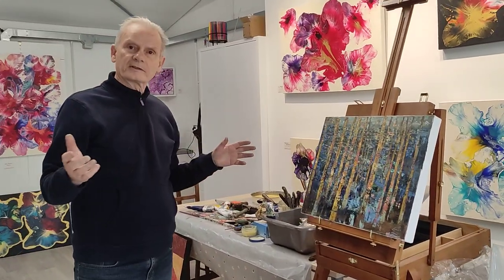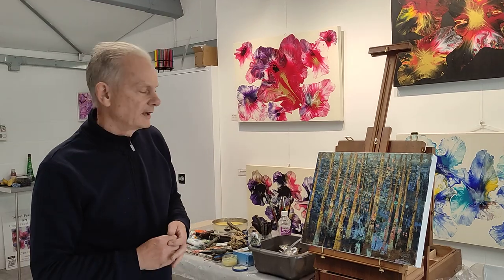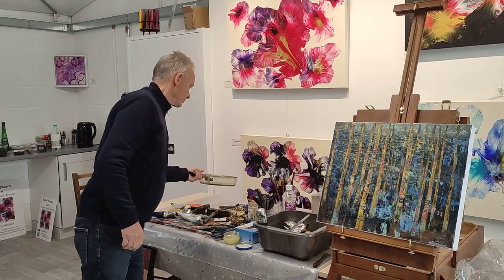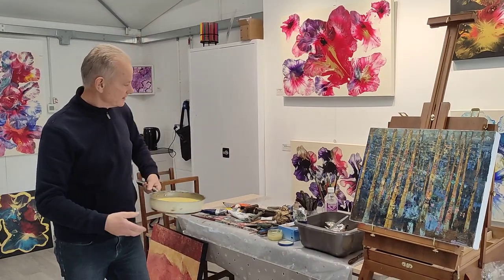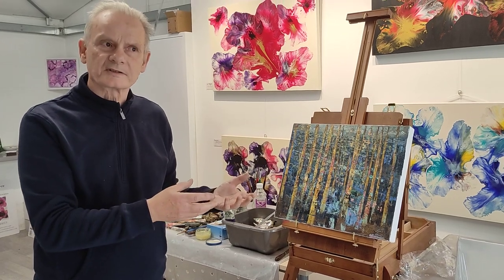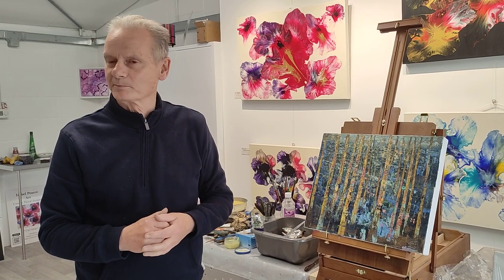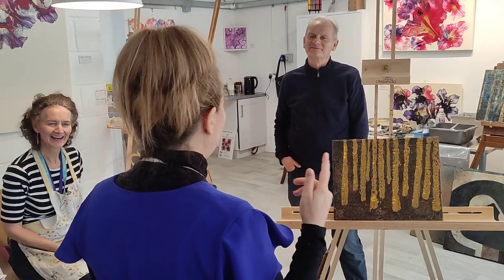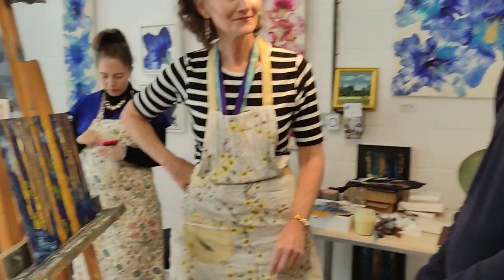Peter Corr Artist Teaching Oil and Cold Wax Painting